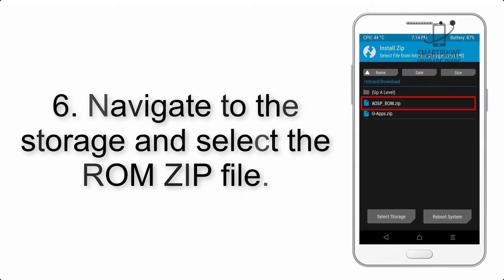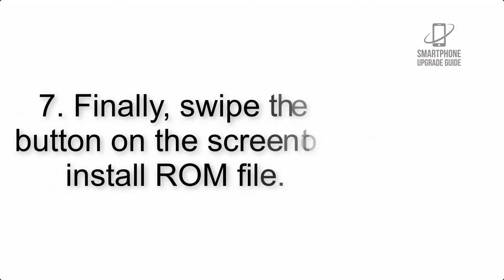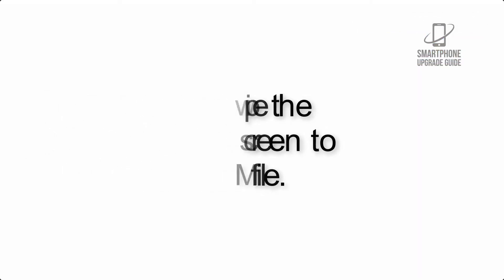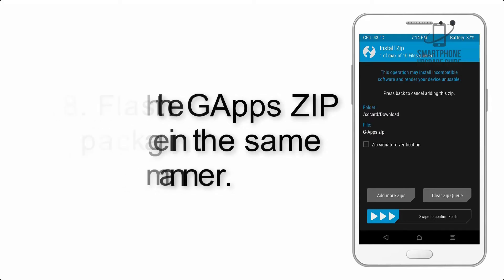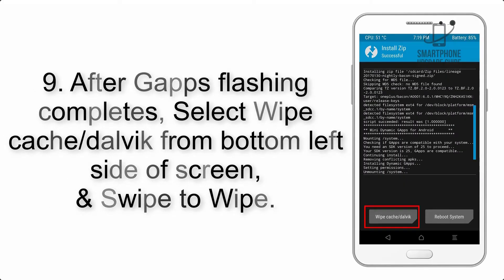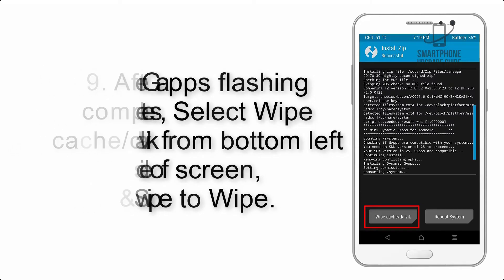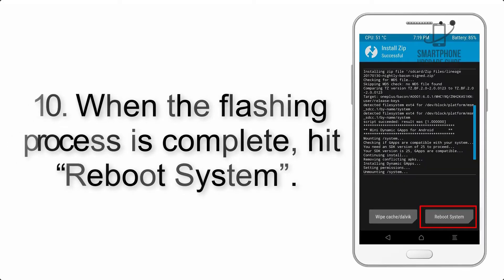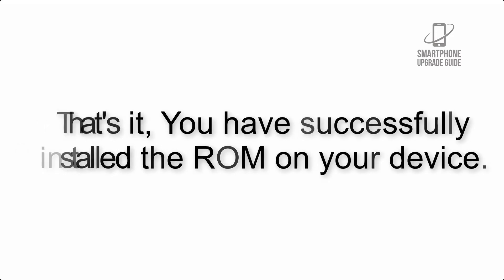Install Android 11 on Moto G5S Plus (LineageOS 18.1) - How to Guide!